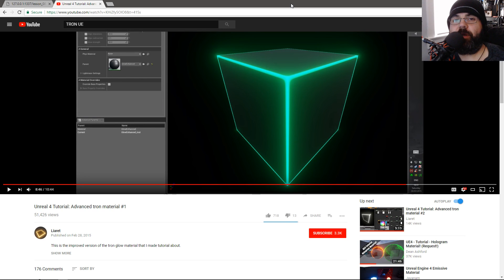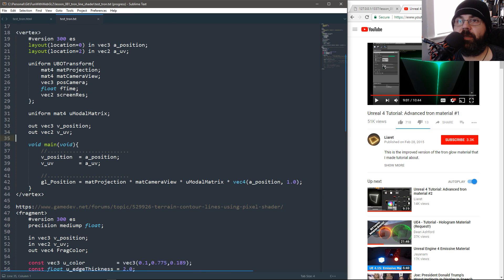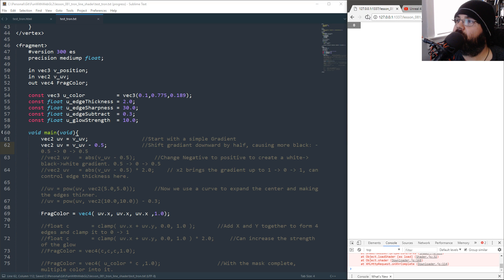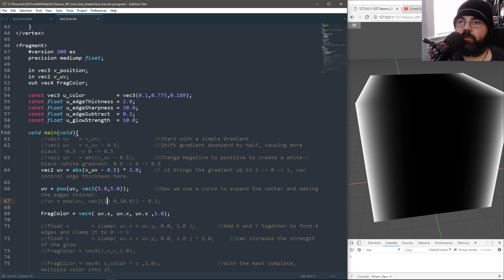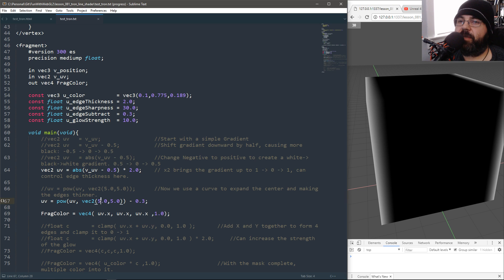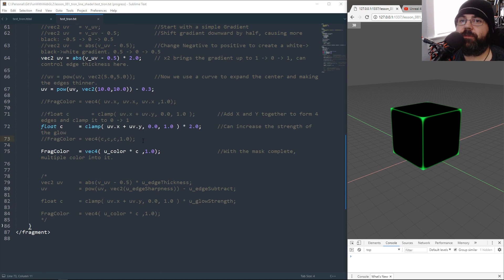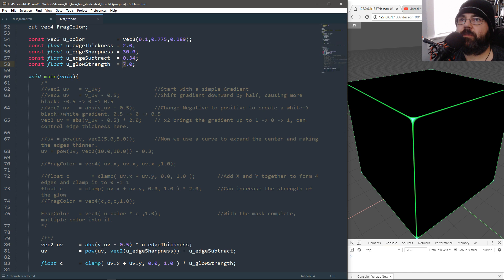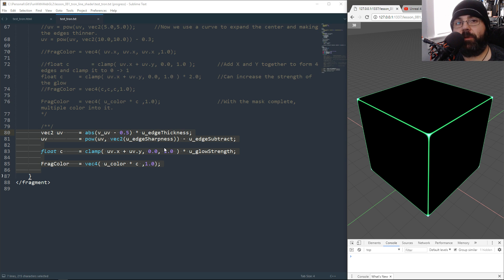WebGL2 : 081 : Tron Line Shader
Been eyeing this material from Liaret for a long while now. We're now at a point were we can start making materials like this. We go threw the shader on how to create the effect but sadly we will leave it incomplete state because we need a "Bloom Effect" that can only be done in post processing. So in this video we build the shader itself that creates the overall look, then in the next video we explore expanding out ability to do post effects by setting up a new framebuffer to create the bloom effect that will complete the tron material.